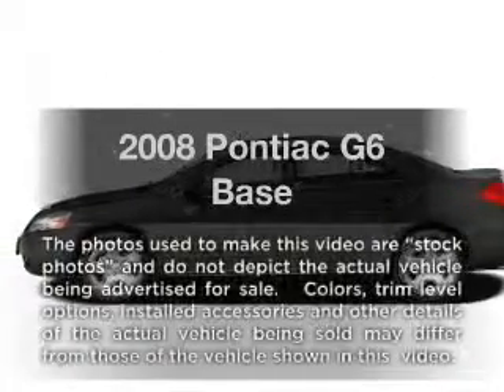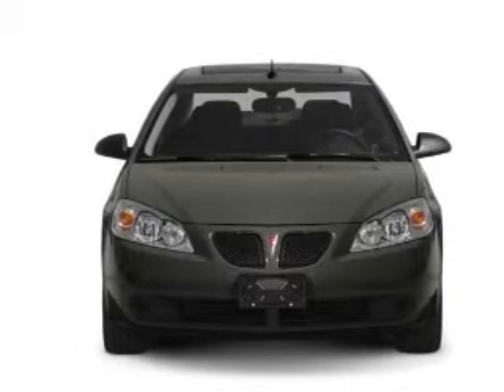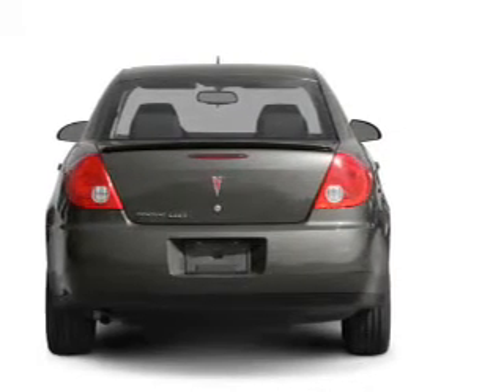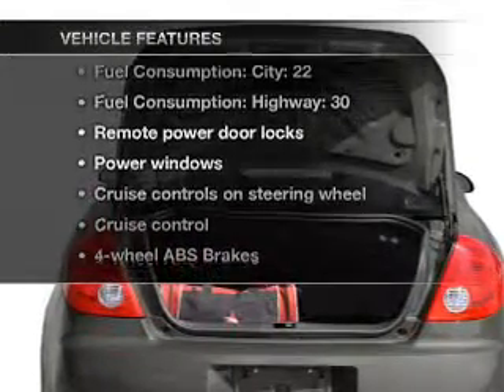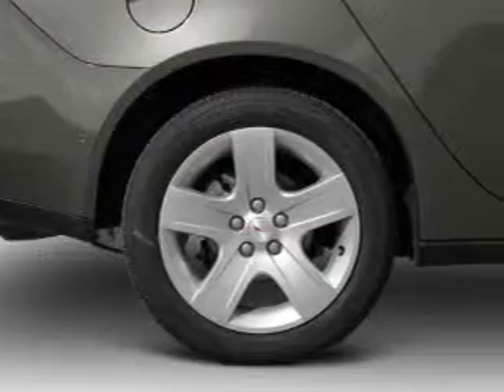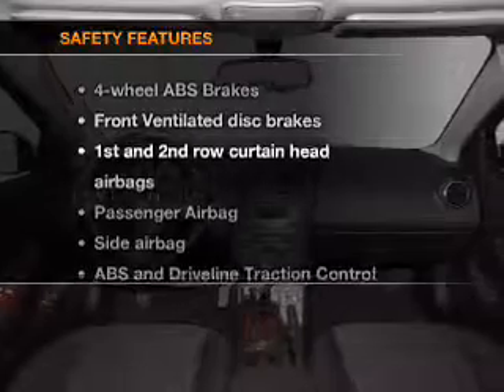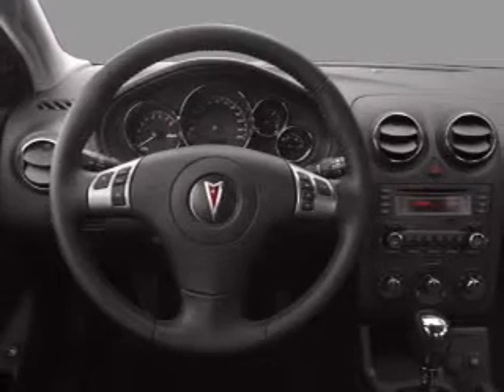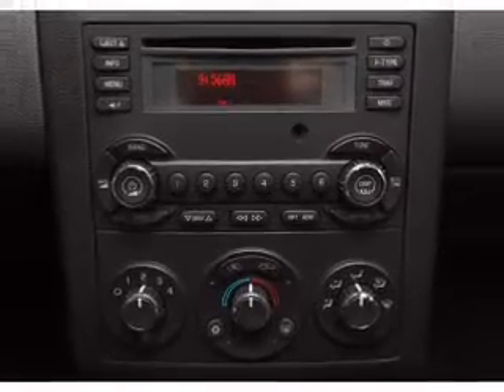2008 Pontiac G6 - Burlington NJ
Year: 2008
Make: Pontiac
Model: G6
Trim: Base
Engine: 3.5 liter 6 cylinder 12 valve
Transmission: 4-Speed Automatic
Color: Blue
Mileage: 26806
Address:
4397 Rt 130 S